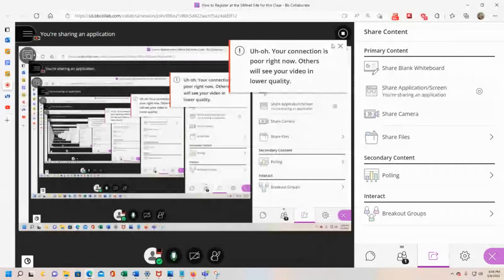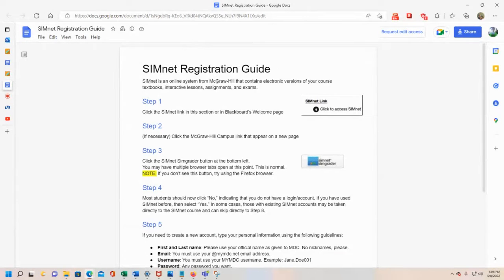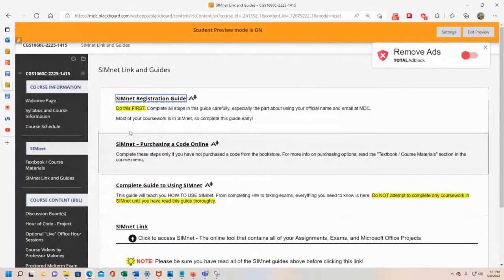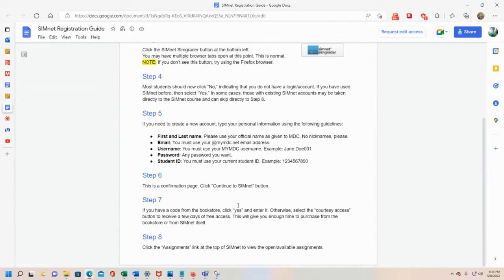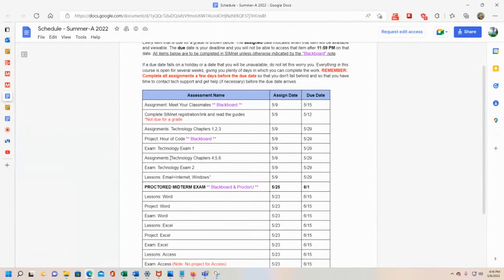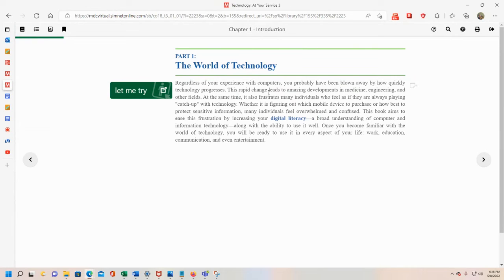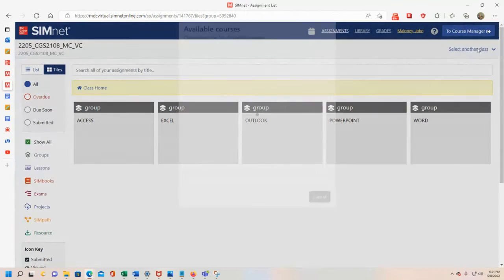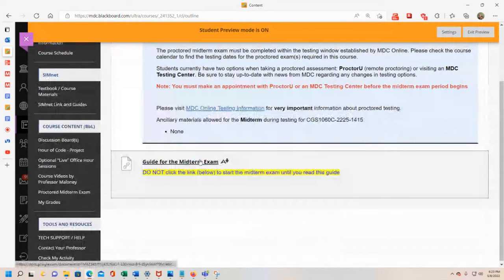How to Register at the SIMnet site for CGS1060C 2225 1415 Professor Maloney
This 22-minute video recording explains how to register at the SIMnet site for this class which requires you to purchase a SIMnet access code.
Professor Maloney